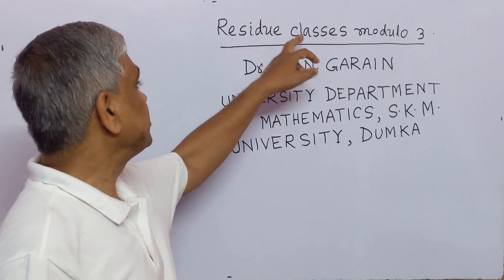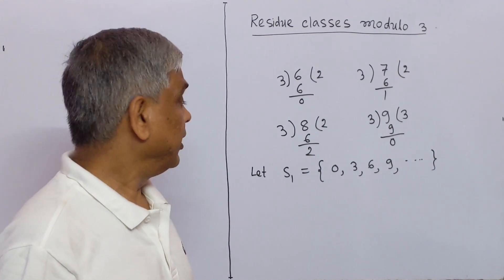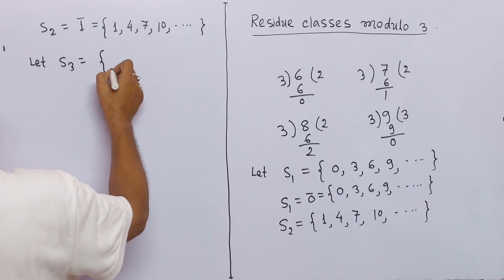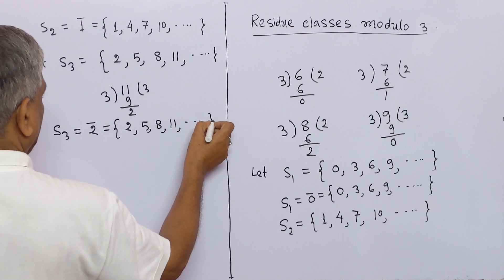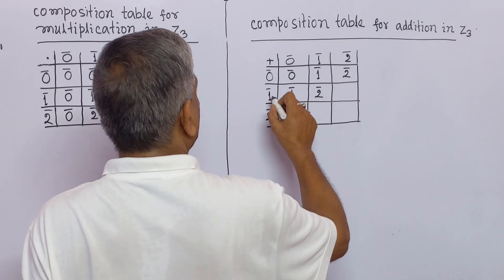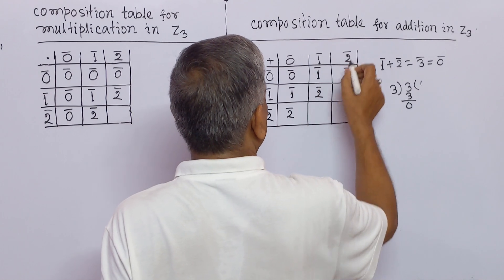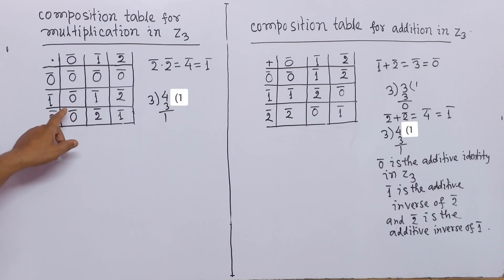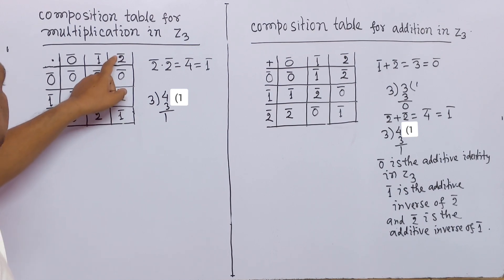Residue Classes modulo 3 , by Dr.D.N.Garain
Here, the concept of residue classes modulo 3 has been given. The composition tables of Z3 have been prepared.